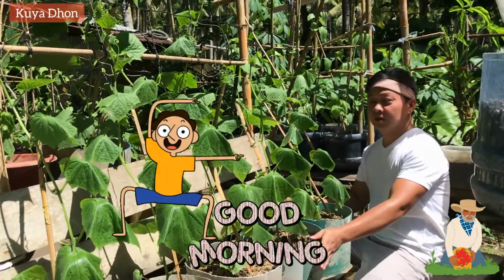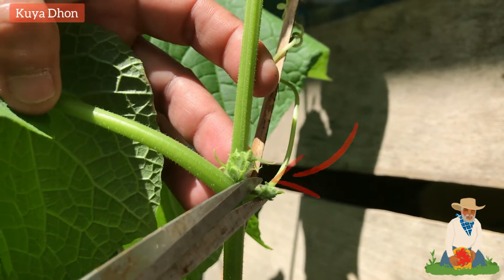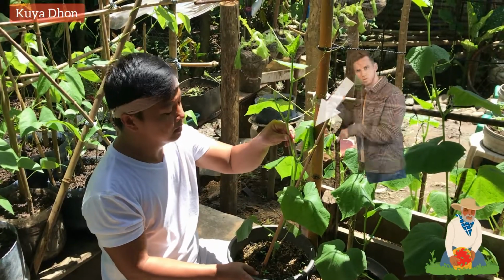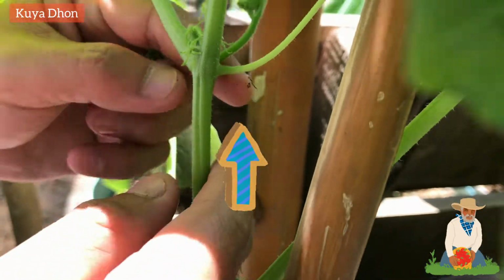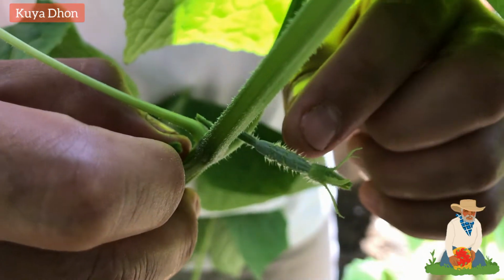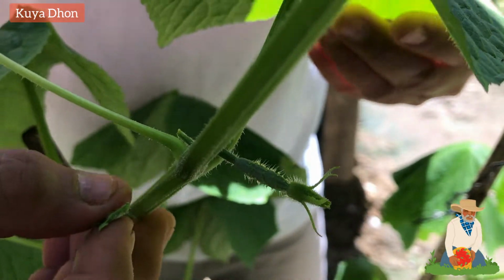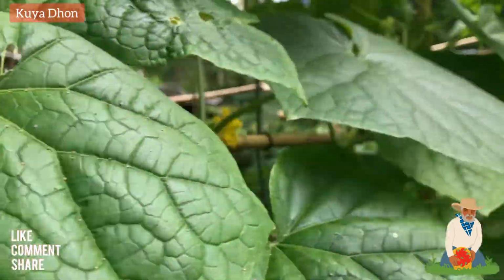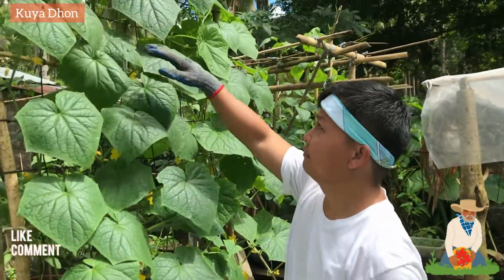Tamang Pagpruning ng mga Pipino para mas malaki ang bunga |How to Prune a Cucumber|DIY BalconyGarden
DIY Balcony Gardening